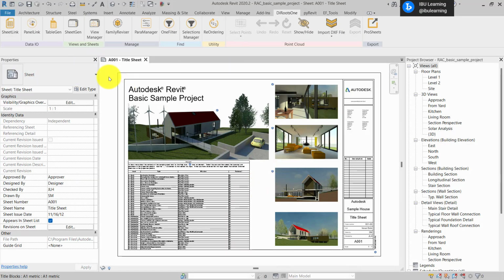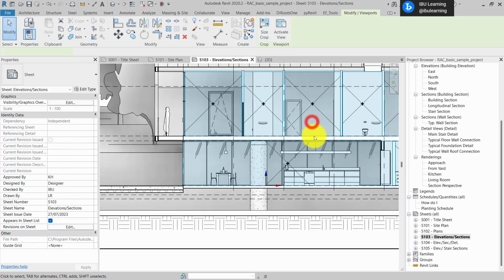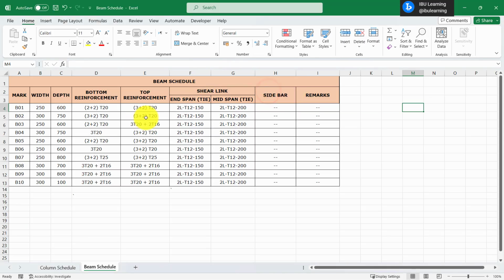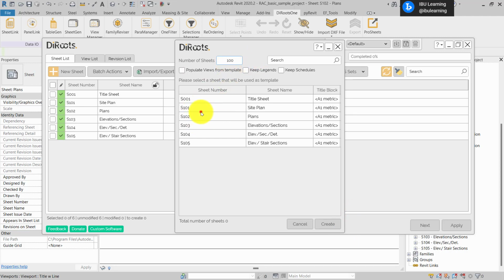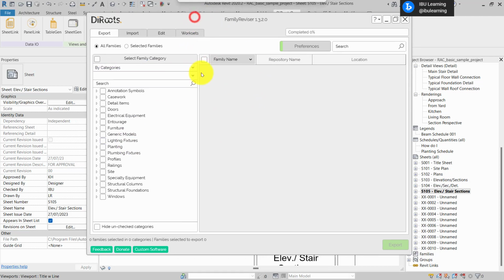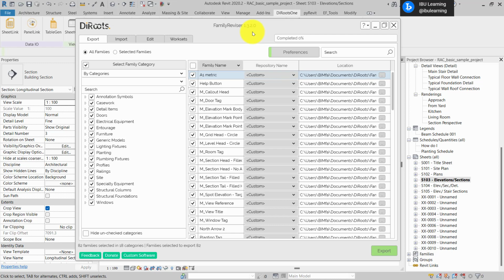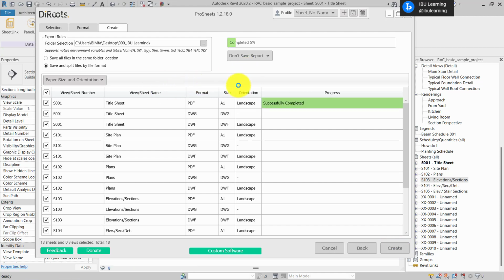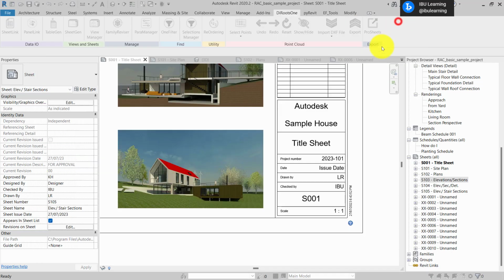My top 5 daily Revit Automation || Diroots Revit plugins explained (FREE)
Revit Tutorials: In this video explained My top 5 daily Revit Automation. How to use Diroots and DirootsOne Revit plugins to make yourself more productive and automat daily repetitive task easily. Thank you diroots team to proving it FREE for use. Also you can check previous version of Revit content library update

Thank You "IBU Learning"